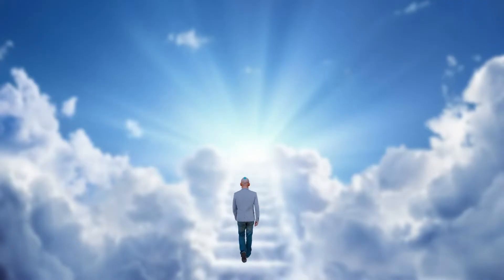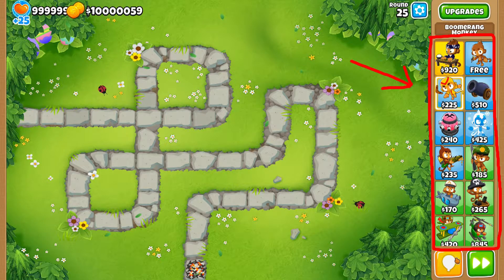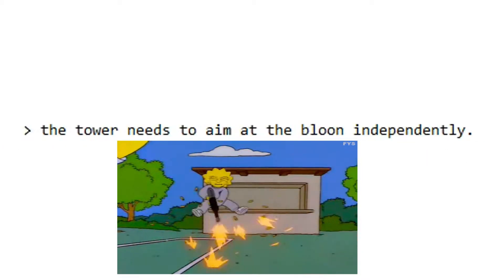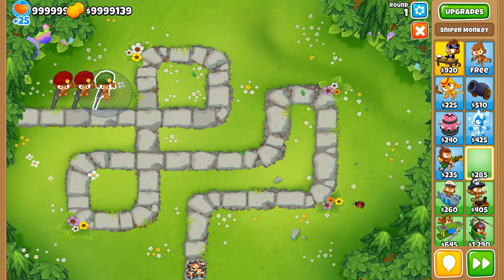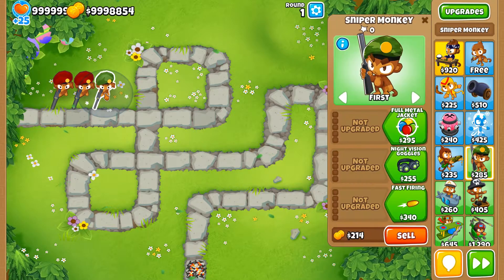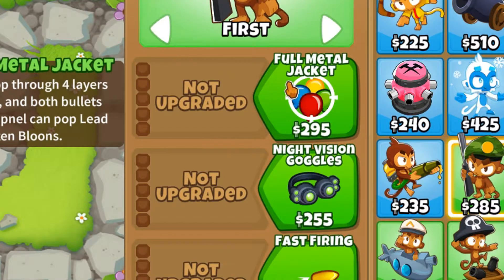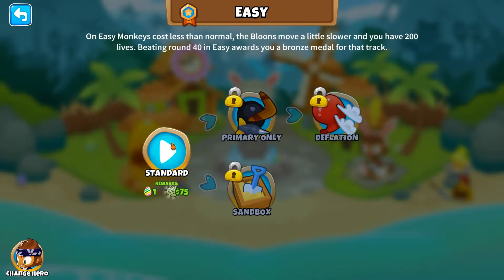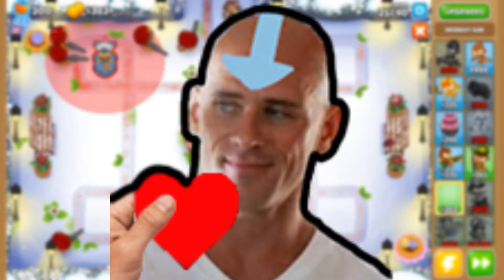I made a BOT to play Bloons td 6 for me while I watch Netflix [BTD 6 BOT]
Bloons td 6 bot which can play almost all maps on the easy mode, pretty dope right?
Also I am expirementing with new editing style, I love @InternetHistorian and took inspiration from him. Leave a comment whether I should continue with it or not :)

I decided to spend the longest time ever on making a coding project, 2 days 😩.
The bot has two steps to beat the levels, buy towers and upgrade them.
The tower chosen to be placed is the sniper, first because of the range and the second because the fire power and also being affordable.
There is probably better strategies for this kinda bot but I deemed it not needed.
The get the towers on the map the bot loops through the whole playing screen to check if there is space for a sniper to be placed.
Once the sniper is placed the bot waits for the specified upgrades to be available.
For the upgrades it's (1,0,0) default and (1,1,0) every third sniper. Why I chose that combination and not the same for everyone is because we don't need camo googles for each sniper, it's simply not needed on the easy mode. This saves money to buy more snipers at more different places.
If I would spend more time on the bot it would probably take on medium to hard modes, you can mix up the towers and buy different upgrades to get an even higher winrate per map.  The bot is written in c# with the two libraries autoitx and Inputsimulatorplus. If you interested on how to write your own bots for games I suggest watching this other video I made :

It goes through how to write simple point and click bots as well as pixel search bots.

[TIMESTAMPS]

0:00 Expirementing with animation
1:13 The plan
1:53 Choosing the perfect tower
2:58 object detection
3:33 Scan the map
4:44 Tower upgrading
5:23 Testing the bot
6:06 more animation
6:36 using the bot to farm medals and easter egg points

kirby superstar

mario kart

COMPLETE BUSINESS SOLUTION,
top 10 help desk software,
help desk software for small business,
small business call center software,
accounting online program,
best online accounting program,
business performance management software,
employee management software for small business,
email marketing software for small business,
best medical billing software for home based business,
marketing automation software for small business,
best crm software for small business,
crm software for small business,
best hr software for small business,
small business marketing software,
software developer startup